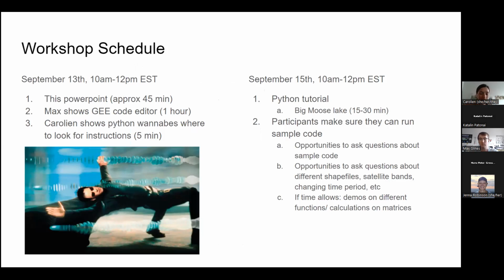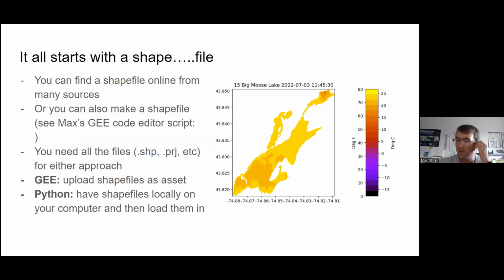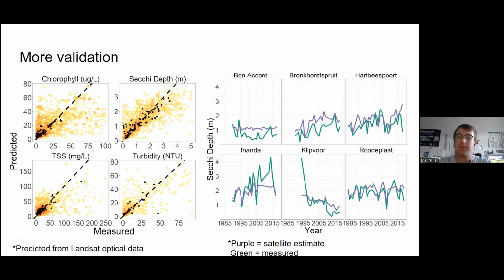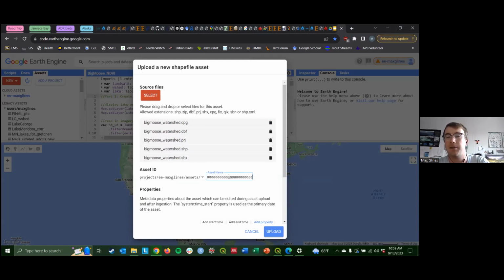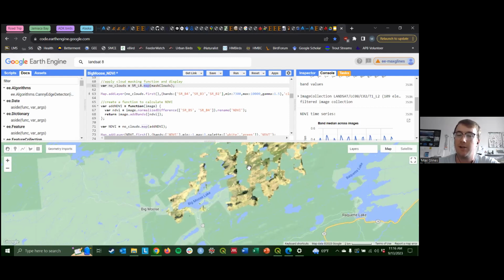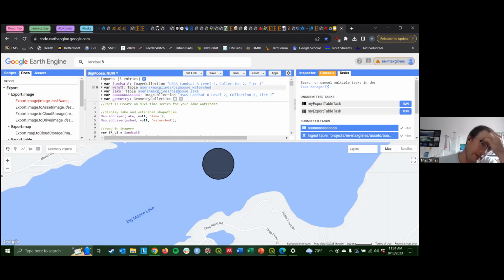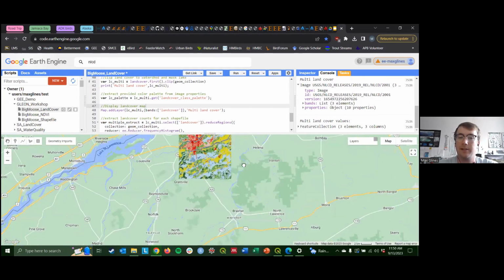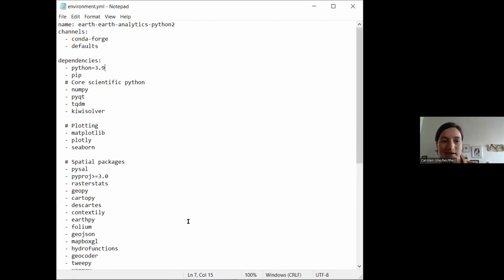GSA Limnoseries: Make Remote Sensing Easy with Google Earth Engine and Python (Part 1)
by Carolien Mossel and Max Glines
September 13th, 2:00-4:00 pm UTC (part 1)
This workshop covers the basics of acquiring, processing, and analyzing satellite imagery and other spatial datasets such as land cover and elevation using the Google Earth Engine platform. Attendees will learn how to efficiently filter datasets to their lake(s) or watershed(s) of choice and export that data in a variety of formats using Google Earth Engine’s Python functionality. We will explore how to use this data to generate a long-term time series, as well as to visualize spatial variability across a lake surface. By the end of the workshop, attendees will have the tools needed to analyze spatial and temporal variability in their lake using remote sensing and will understand the benefits and limitations of such an approach. Attendees will need to create a Google Earth Engine account, and can optionally also install python (specific setup instructions given in the workshop), and install R and RStudio.